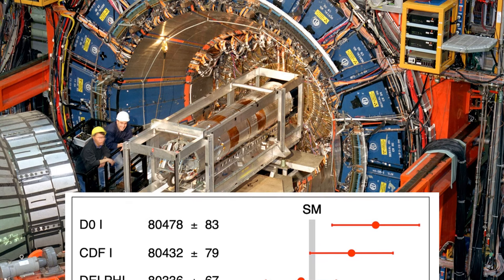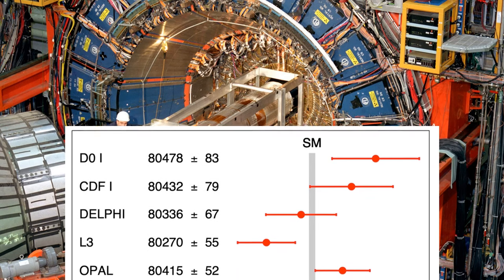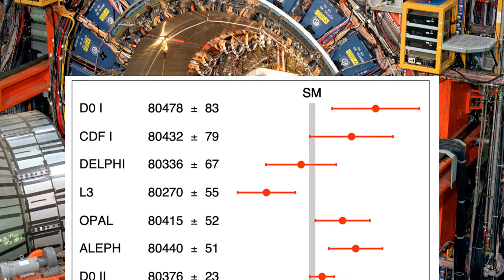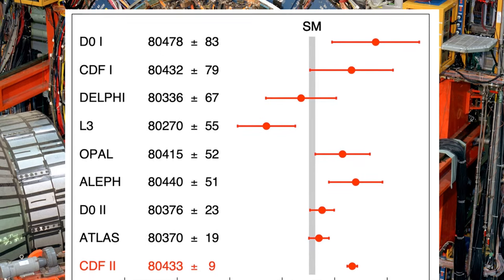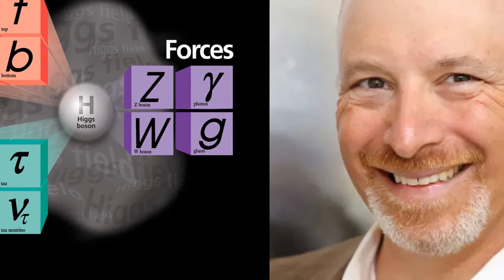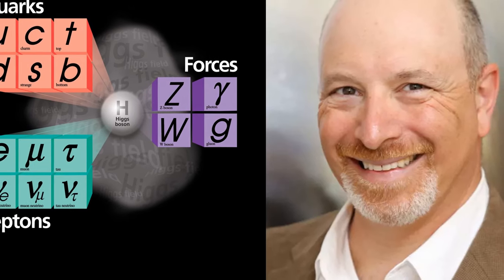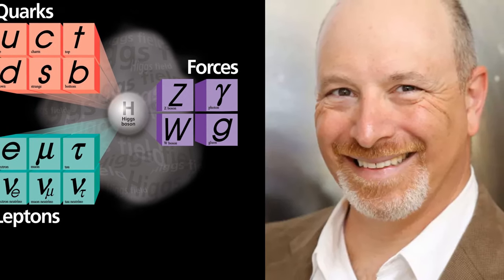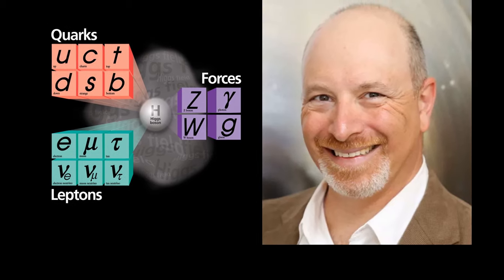Most precise ever measurement of W boson mass to be in tension with the Standard Model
CDF collaboration at Fermilab announces most precise ever measurement of W boson mass to be in tension with the Standard Model

The mass of a W boson is about 80 times the mass of a proton, or approximately 80,000 MeV/c^2. Scientists of the Collider Detector at Fermilab collaboration have achieved the world’s most precise measurement. The CDF value has a precision of 0.01 percent and is in agreement with many W boson mass measurements. It shows tension with the value expected based on the Standard Model of particle physics. The horizontal bars indicate the uncertainty of the measurements achieved by various experiments.

CDF co-spokesperson David Toback, Texas A&M University, stated the result is an important contribution to testing the accuracy of the Standard Model. “It’s now up to the theoretical physics community and other experiments to follow up on this and shed light on this mystery,” he added. “If the difference between the experimental and expected value is due to some kind of new particle or subatomic interaction, which is one of the possibilities, there’s a good chance it’s something that could be discovered in future experiments.”